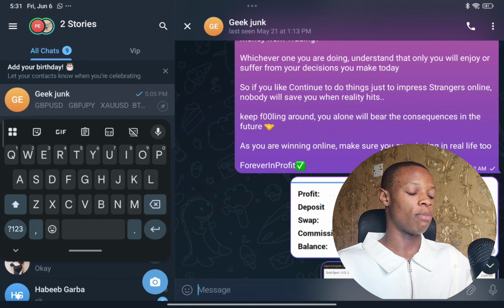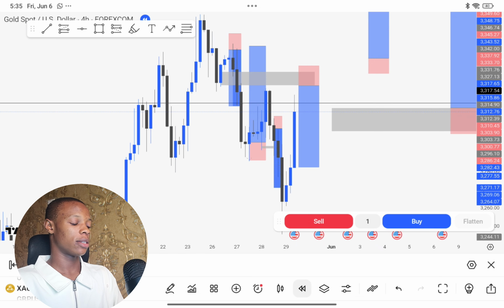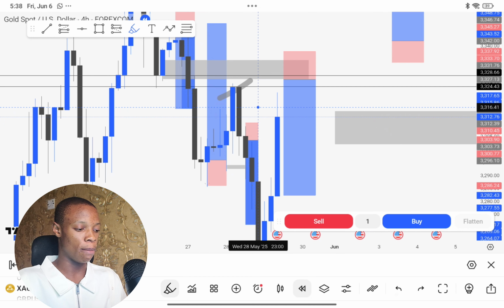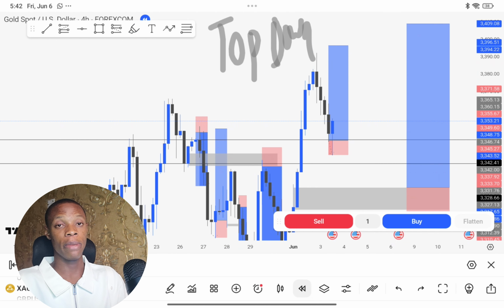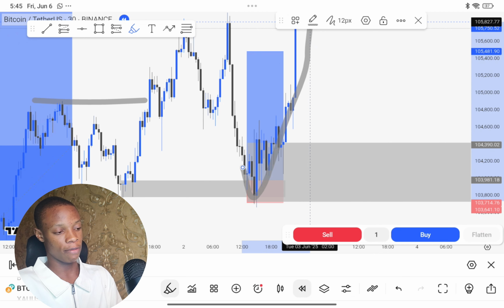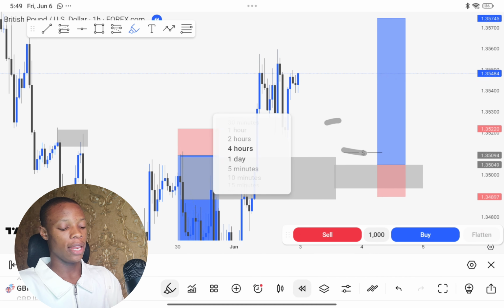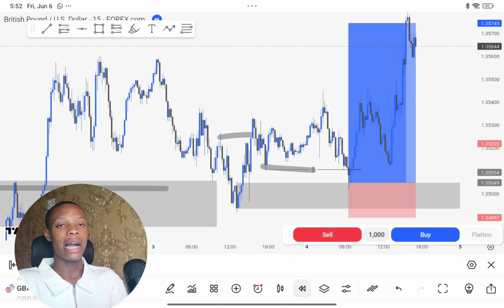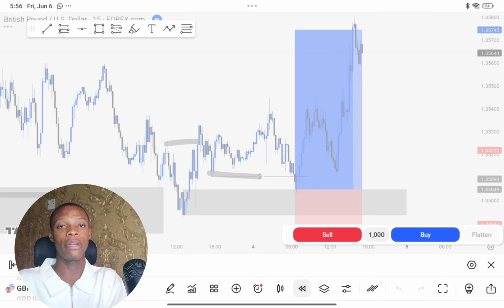This is Exactly How I Trade EveryDay (Step-by-Step Breakdown)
🔥 This is exactly how I trade every single day — no fluff. In this video, I walk you through my full trading routine step by step: from top-down analysis, sniper entries, to trade management and journaling. If you want to become a consistent trader, watch this till the end!

📈 Join My Mentorship Program – Learn my full trading system, step by step